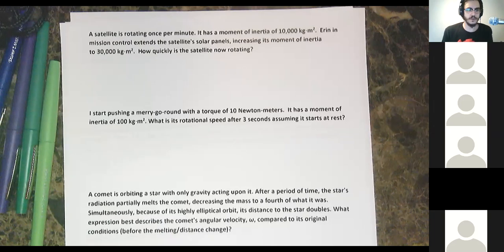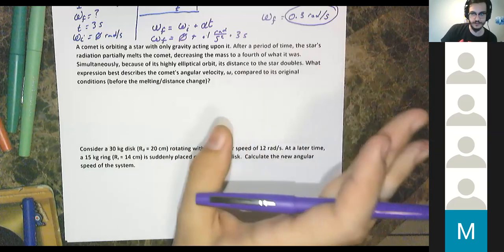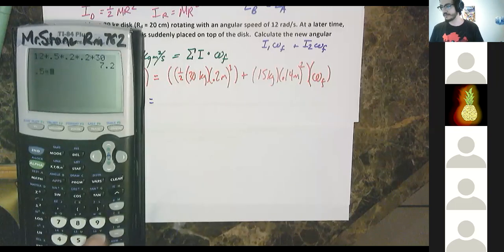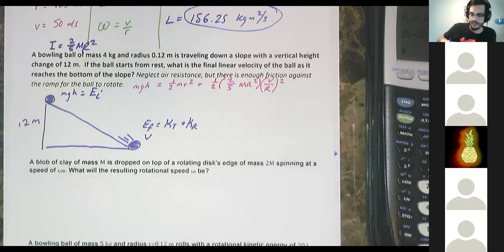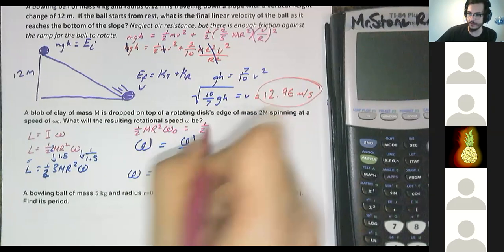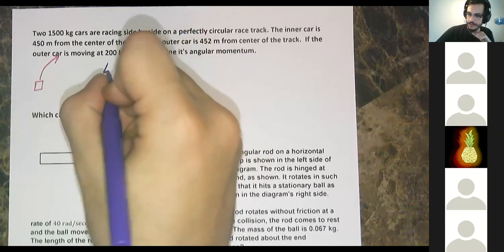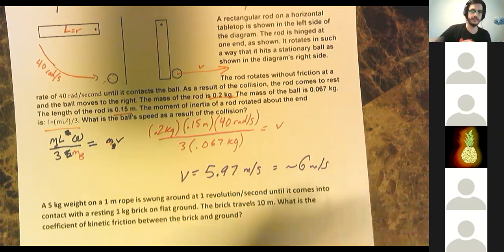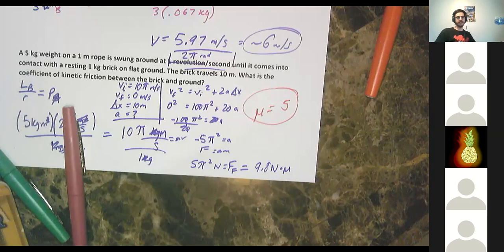Zoom about Angular Momentum & KE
The Gizmo is mandatory, but the Fridays are BANANDATORY